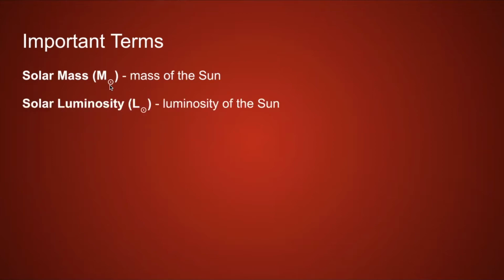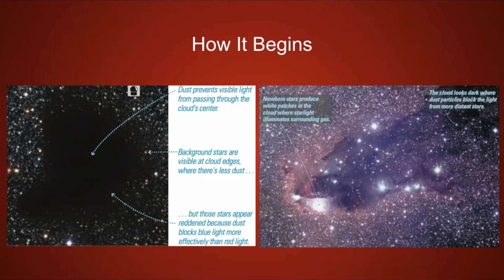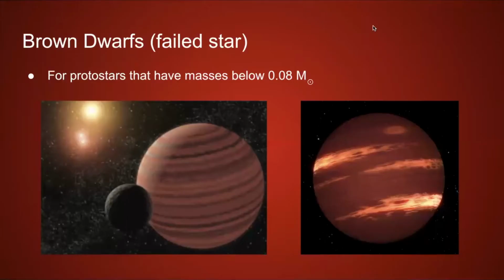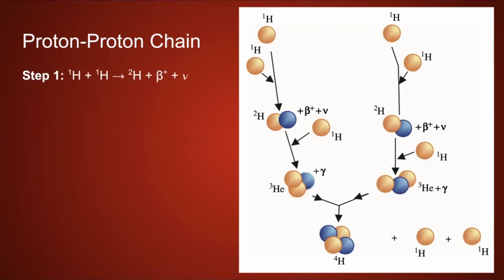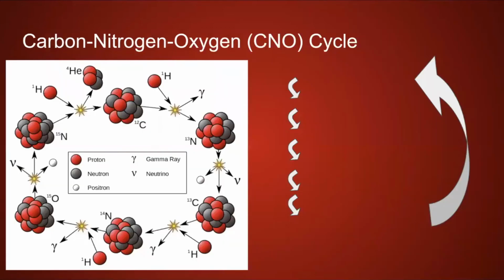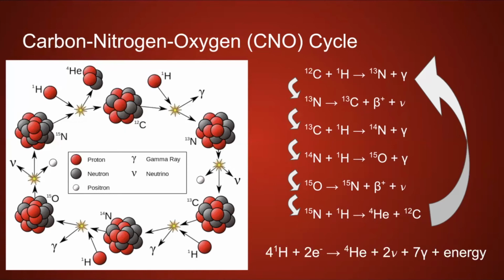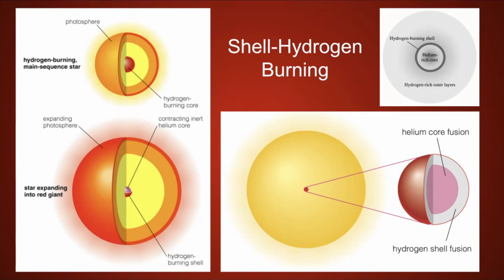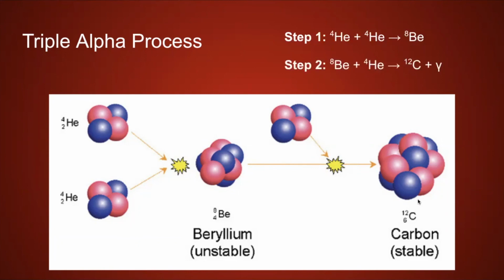Introduction to Astrophysics - Lesson 1 - HUSO 20-21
In this video, you will begin to learn about the basics of stellar evolution for stars of various masses. This video will discuss topics such as solar lifespan, brown dwarfs, main sequence stars, and how stars produce energy via the proton-proton chain and the CNO cycle.

~taught by Jack Qin

Student at UCSD
Intended Major: Engineering Physics